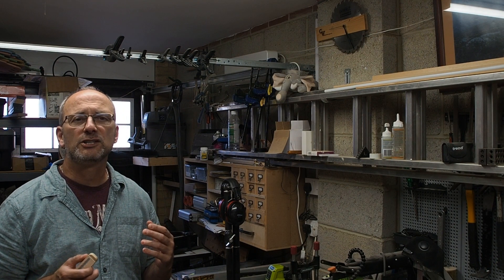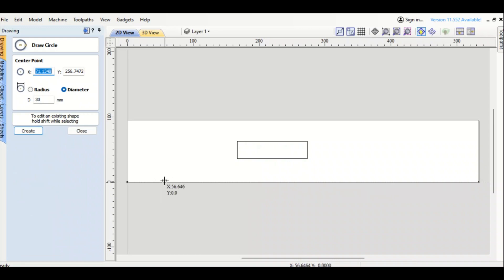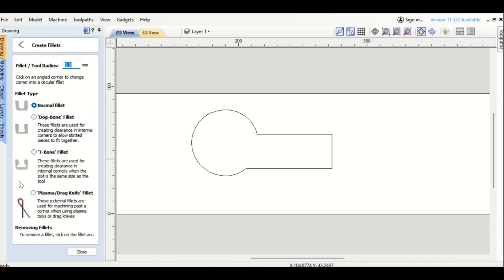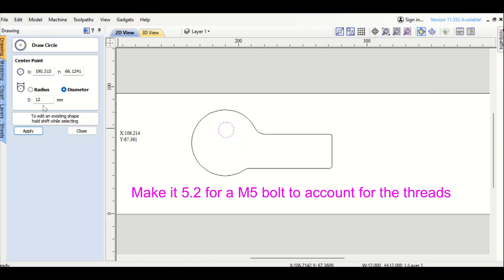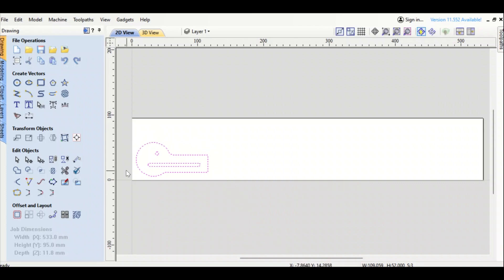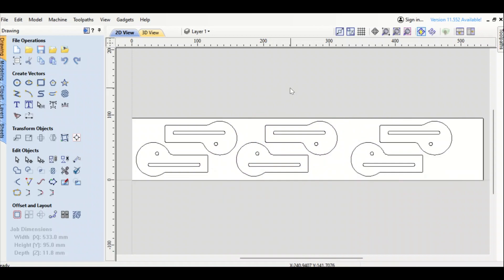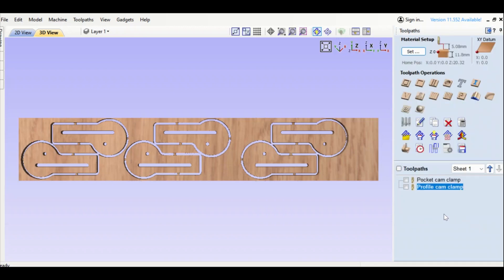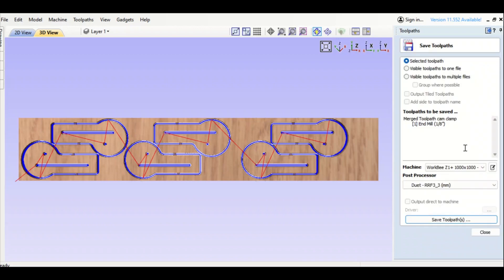How to make CNC clamps with Vcarve pro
Hello and welcome to how to make cnc clamps with vcarve pro.  Just like in any other wood working projects you must have clamps to secure the wood that you are working on.  So in this video I show how to make cam clamps using Vcarve pro with my Ooznest Workbee Z1.  I must state that learning  how to use Vcarve pro does take some slight adjustments to understand.  However, my first CNC router project was a successful CNC project that I made this how to make CNC clamps with Vcarve pro to illustrate the ease of use for this CNC router project.

So thank you all for allowing me to show how to make cnc clamps with Vcarve pro and as I learn how to do more with this I will be sure to pass it along with these DIY woodworking projects.